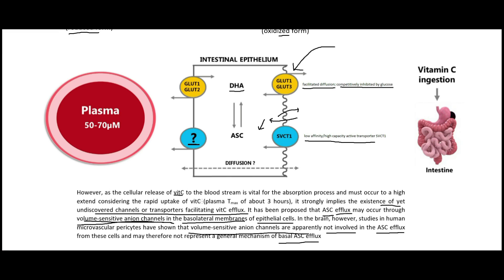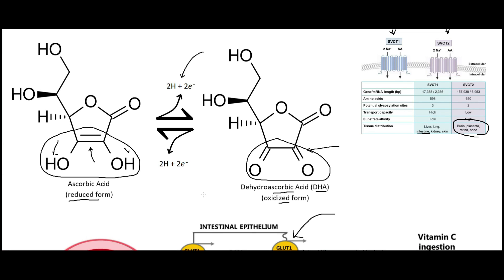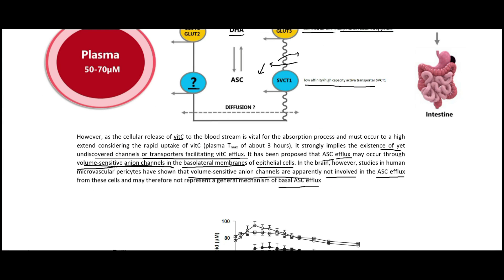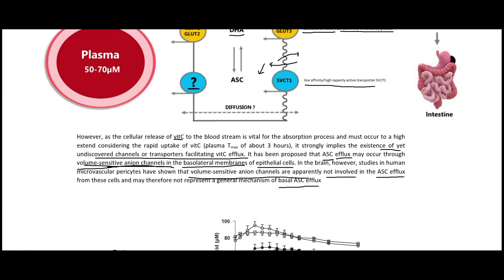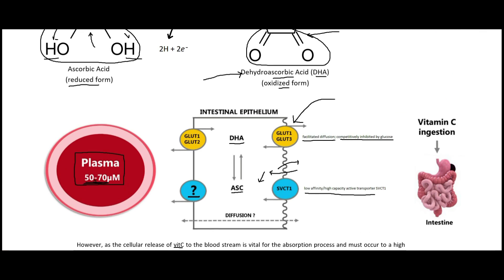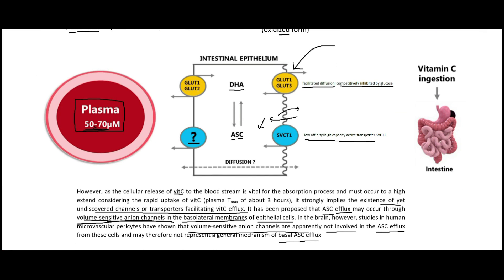Absorption of Vitamin C (Ascorbate)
Absorption of ascorbic acid and dehydroascorbic acid (DHA) via sodium dependent vitamin C transporter 1 (SVCT1).

Other places you can find content from me:

Amazon - Author Profile

Incarnate: Existence
Incarnate: Essence
Incarnate: Schism